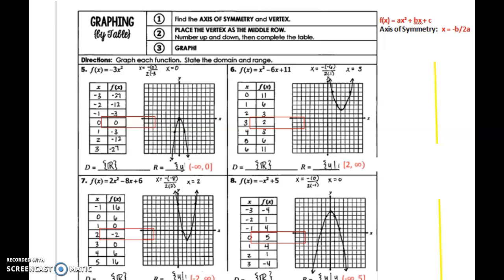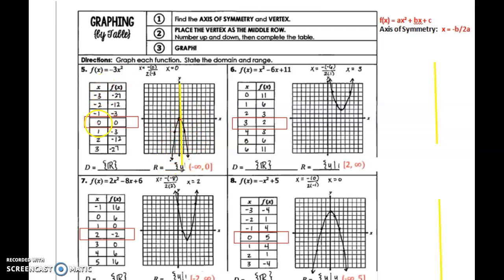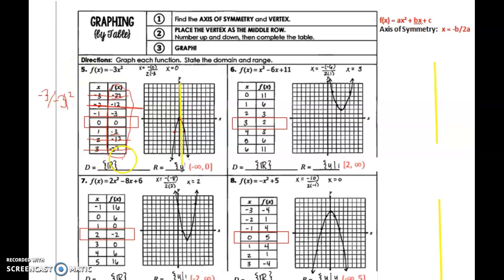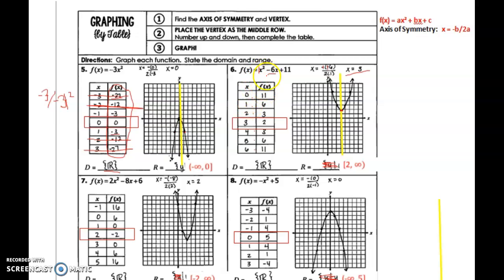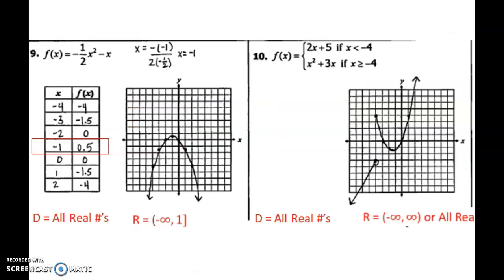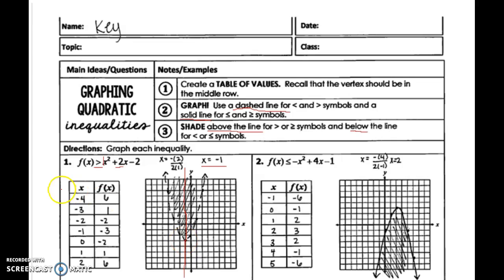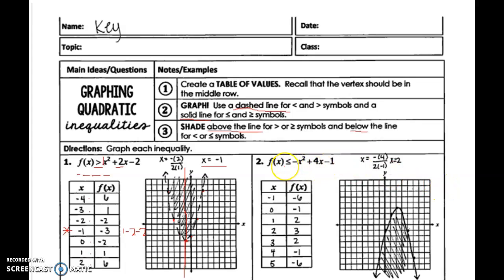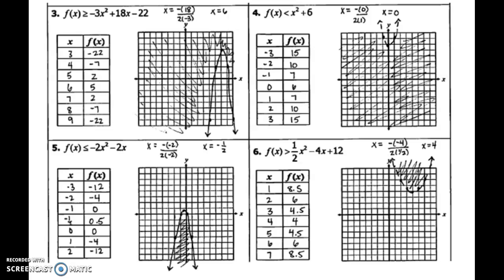3.4 Graphing Quadratic Functions Standard Form Part 2 Notes